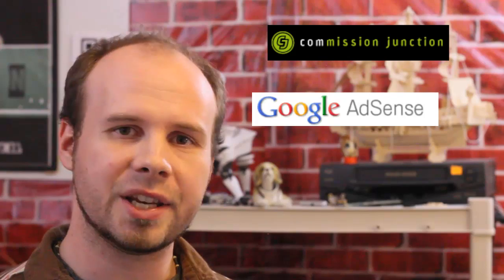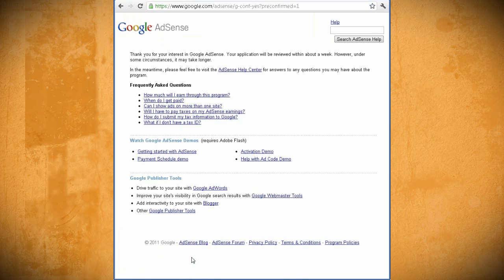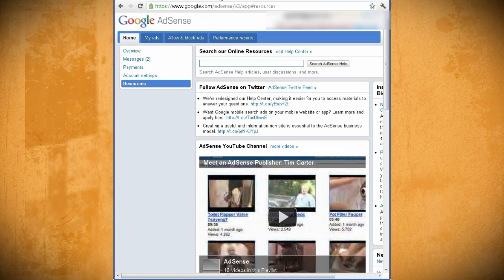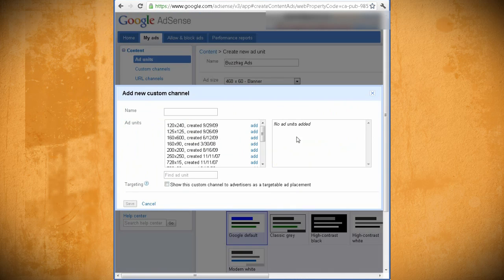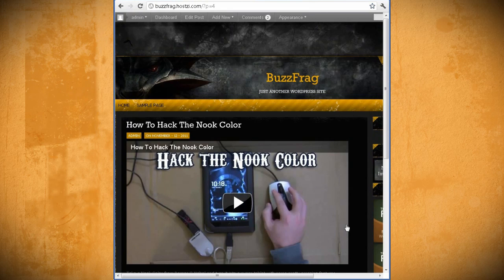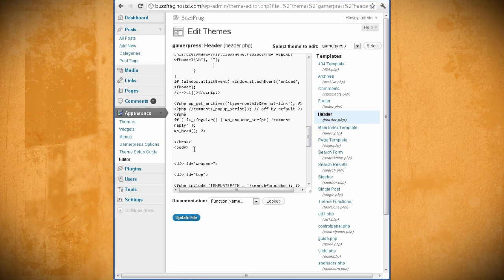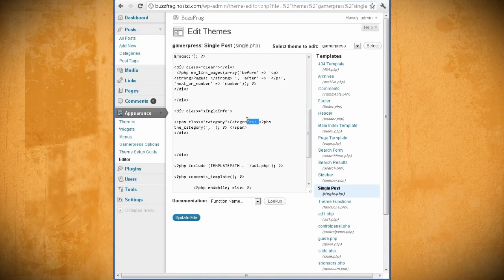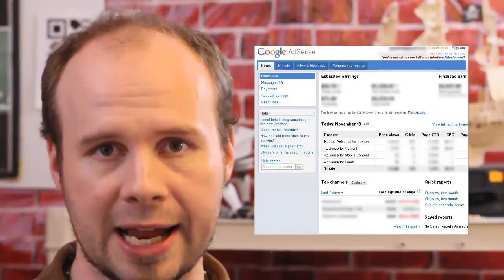Adding Adsense to your website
Learn how to put ads on your website using Google Adsense and start making money off of your site.